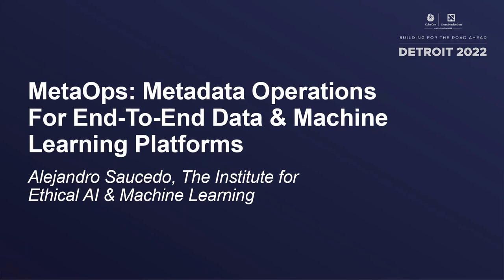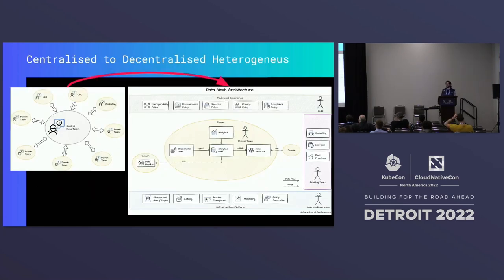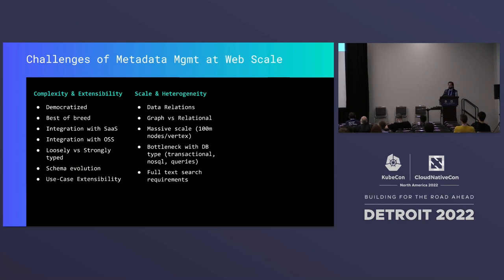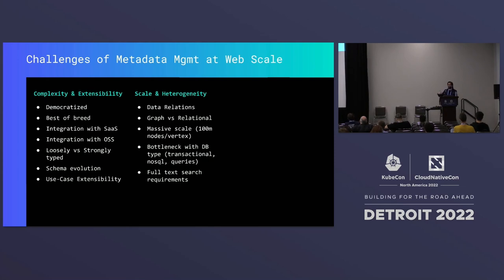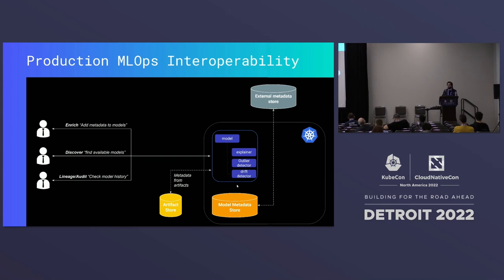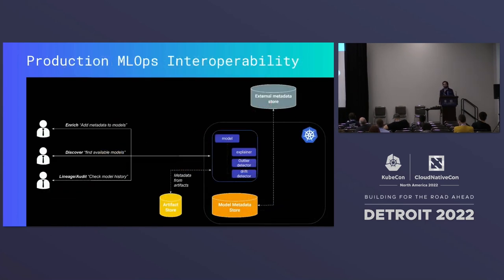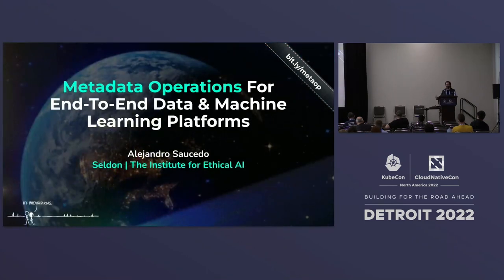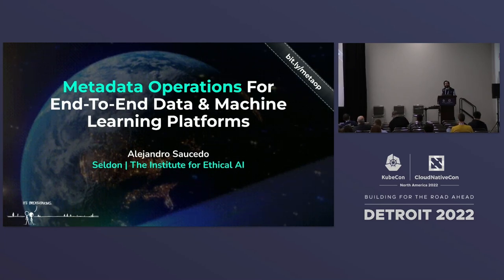MetaOps: Metadata Operations For End-To-End Data & Machine Learning Platforms - Alejandro Saucedo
MetaOps: Metadata Operations For End-To-End Data & Machine Learning Platforms - Alejandro Saucedo, The Institute for Ethical AI & Machine Learning

Speakers: Alejandro Saucedo
Organisations have been growingly adopting and integrating a non-trivial number of different frameworks at each stage of their machine learning lifecycle. Although this has helped reduce time-to-value for real-world AI use-cases, it has come at a cost of complexity and interoperability bottlenecks. Each stage in the end-to-end lifecycle involves different stakeholders that make decisions and perform actions that can modify data and/or ML components with use-case-specific but ever compoinding risks, resulting in a growing need to ensure a minimum-level of metadata is collected, tracked and managed. This becomes growingly important due to the need to ensure relevant overarching compliance requirements, as well as architectural requirements on lineage, auditability, accountability and reproducibility. In this session we will dive into the challenges present in the metadata layer of large-scale systems, as well as tooling, best practices and solutions that can be adopted to tackle these challenges. We will discuss the rise of the metadata management systems, the challenges they have been able solve, as well as critical shortcomings where ecosystem-wide collaboration will be key from tooling-level alignemnt to ensure long-term robustness of these heterogeneous end-to-end platform.